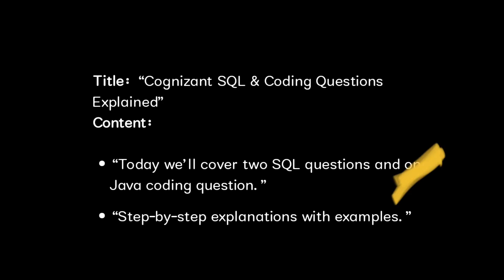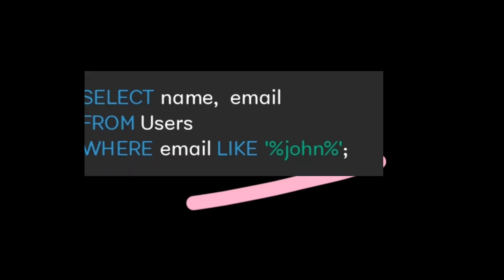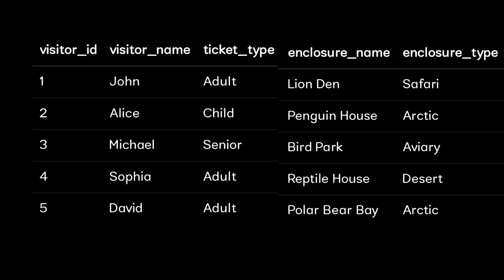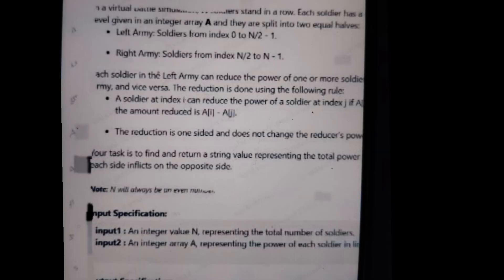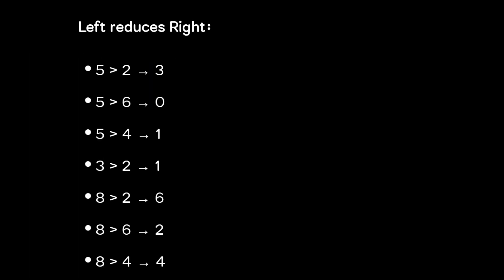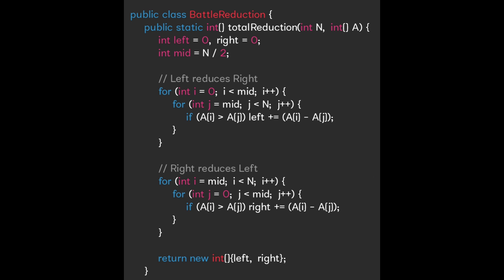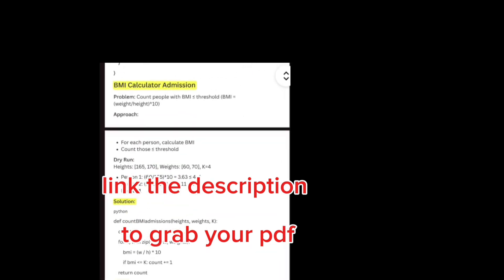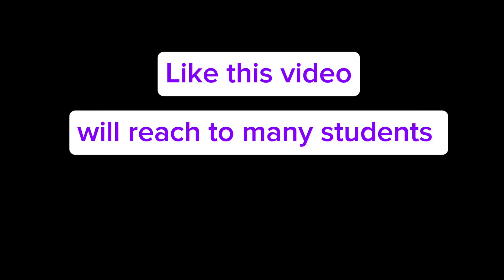"Cognizant GenC 2025: Latest SQL & Coding Questions | Technical Assessment Insights"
Get a complete overview of the latest SQL and coding questions asked in Cognizant GenC 2025 Technical Assessments. Prepare effectively with real insights and tips to crack the assessment with confidence. Stay ahead and boost your chances of success!

Technical assessment old questions ( April to July 2025 ) + plus 2026 asked questions added
( only java python solutions)

SQL practice 50+ question with screenshots of old year

other than this if you are need to pratice interview based qns
here the pdf contains all cluster important questions

Above pdf will be only 39 rs
then after 100 students purchased change to 89

the above pdf explanation is here in this video